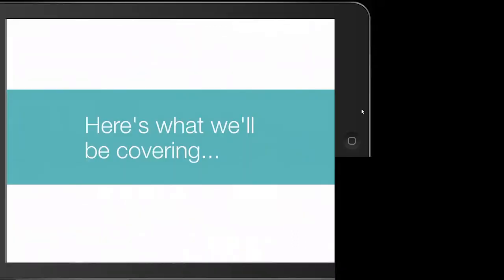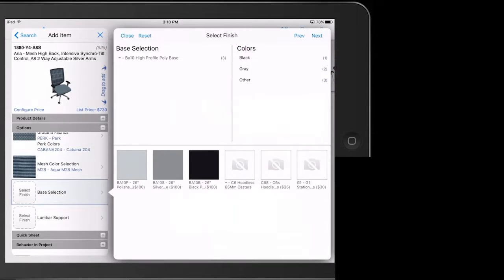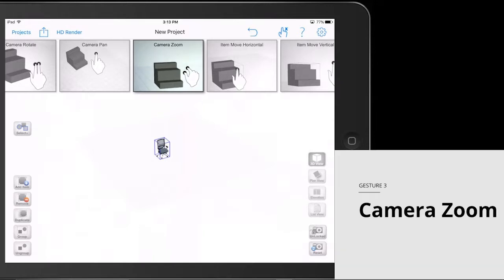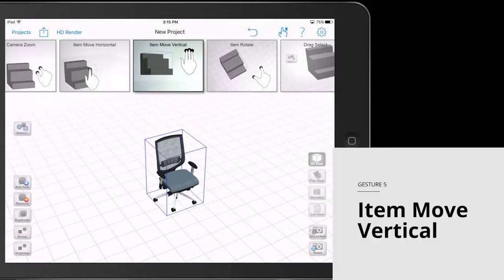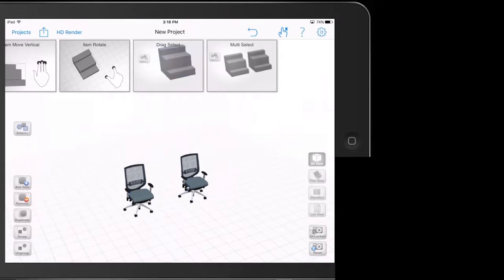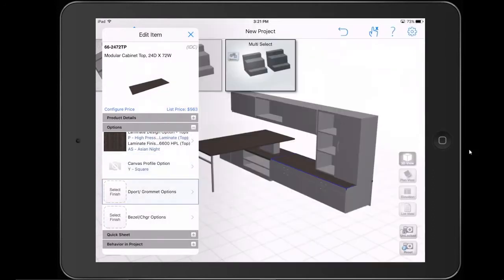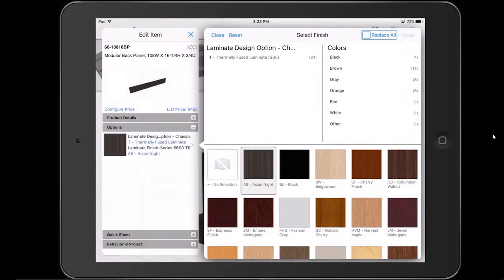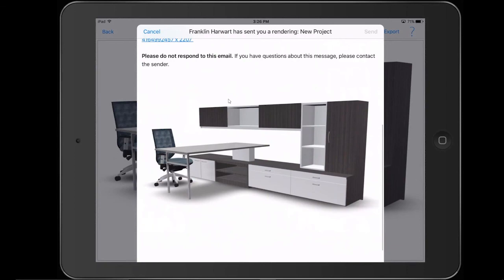KITS Webinar Wednesday - Building a Scene with Hand Gestures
Available exclusively on the iPad, KITS Mobile utilizes touch screen hand gestures for navigation. It can be tricky at first to master these gestures, especially when trying to isolate one item in particular. So we will be exploring hand movement with a touch screen and how to interact with furniture pieces/build typicals with all the possible hand gestures.

This webinar is ideal for: Activated (New) Users, but all skill levels are welcome to join